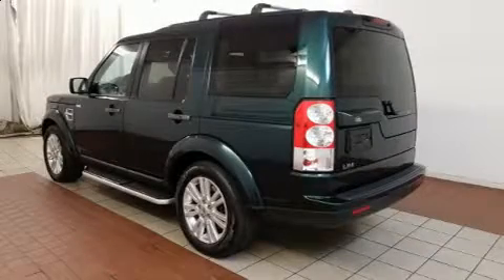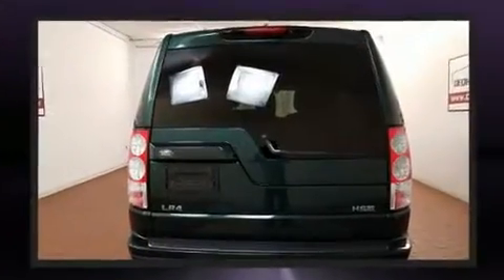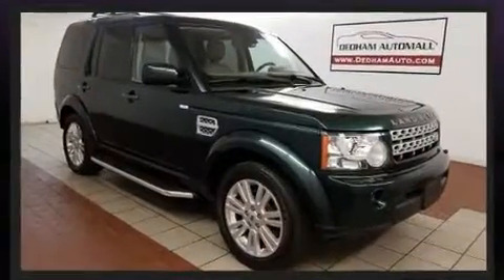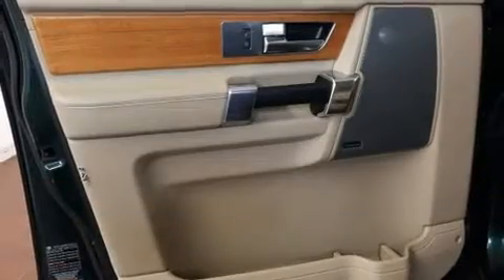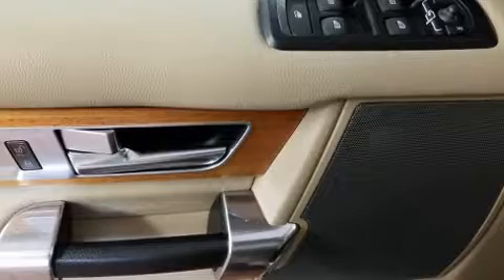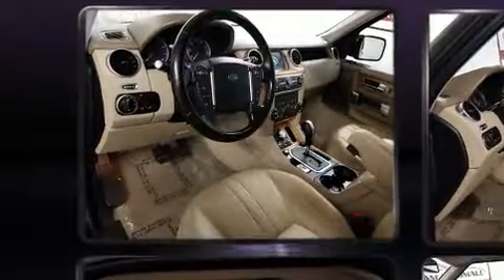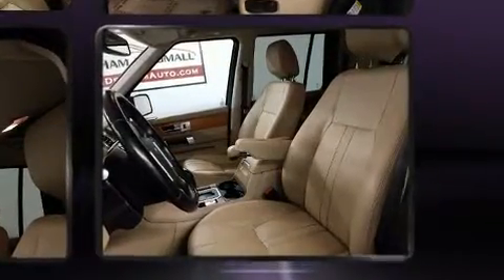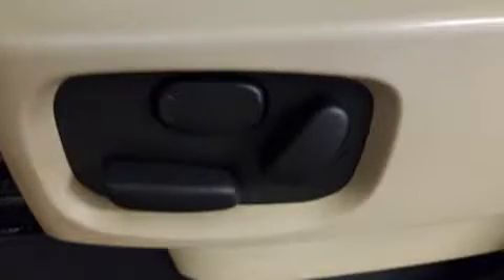2012 Land Rover LR4 in Dedham, MA 02026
Here's a great deal on a 2012 Land Rover LR4. A 5 liter V-8 engine pairs with a sophisticated 6 speed automatic transmission, and load leveling rear suspension maintains a comfortable ride. Top features include front fog lights, a rear window wiper, 1-touch window functionality, an automatic dimming rear-view mirror, air conditioning, remote keyless entry, cruise control, and leather upholstery. Everything is where it ought to be, from the dashboard controls to the door locks and window controls. For drivers who enjoy the natural environment, a power moon roof allows an infusion of fresh air. Safety equipment has been integrated throughout, including: dual front impact airbags with occupant sensing airbag, front side impact airbags, traction control, brake assist, a panic alarm, and 4 wheel disc brakes with ABS. Safety and maximum capability are assured via self leveling rear suspension, which maintains optimal driving geometry. We pride ourselves in the quality that we offer on all of our vehicles. Please don't hesitate to give us a call.